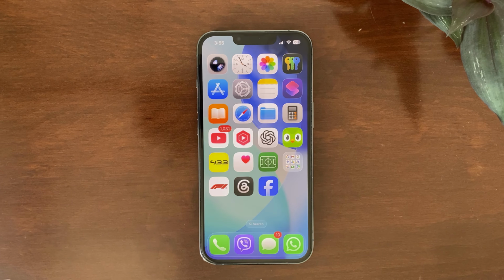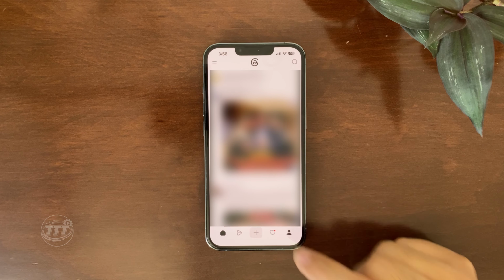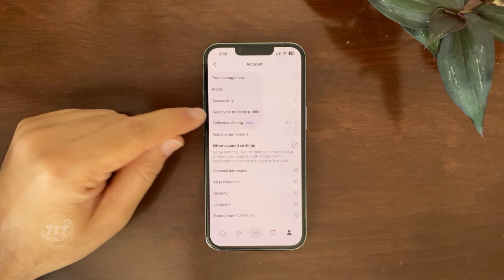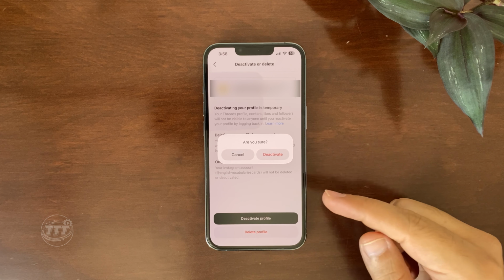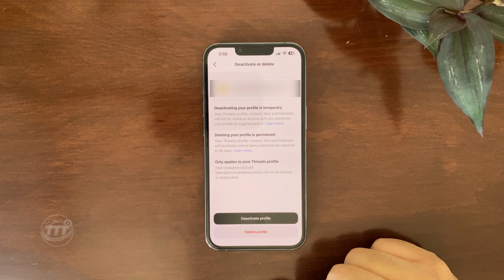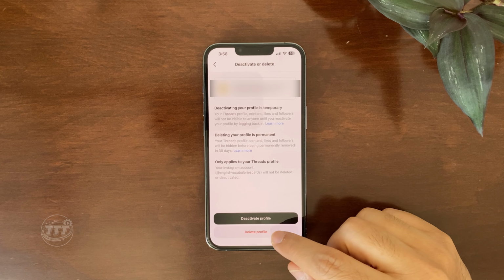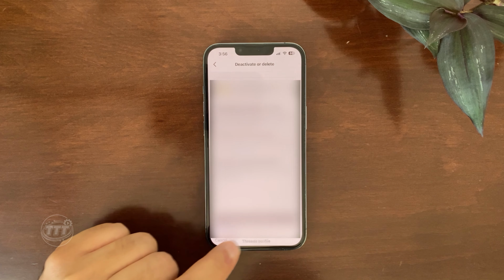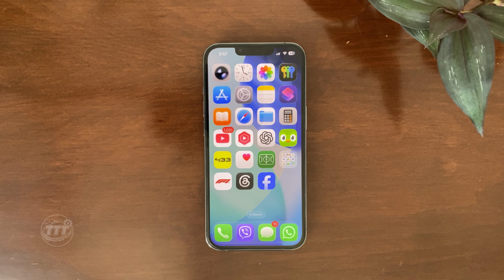How to Delete Your Threads Account (2026)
Can’t find the Threads delete option anymore?

Here’s the fastest way to deactivate or permanently delete your Threads account on iPhone in 2026.